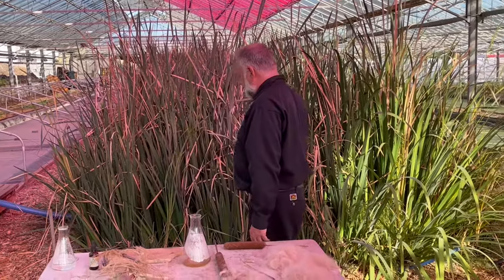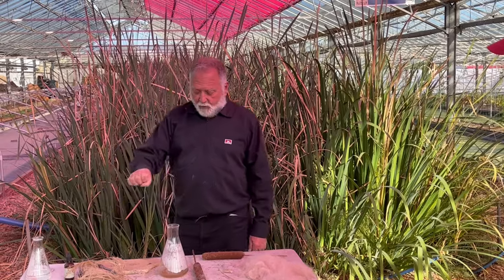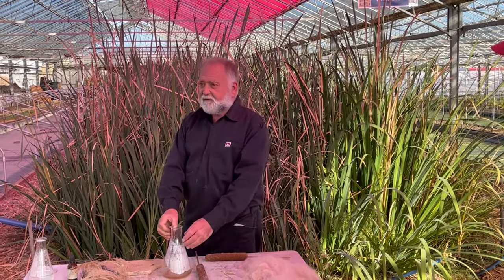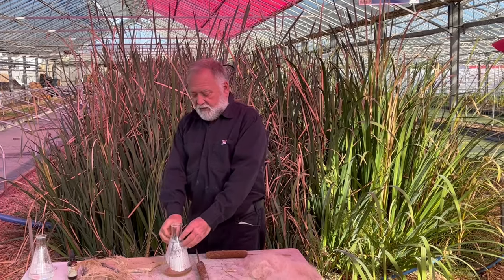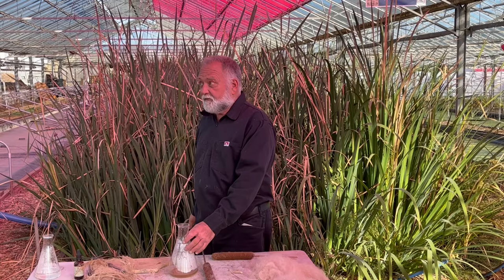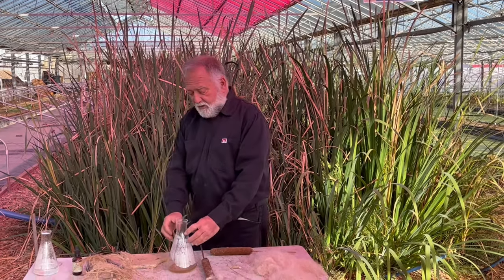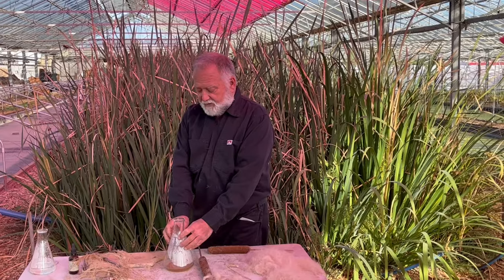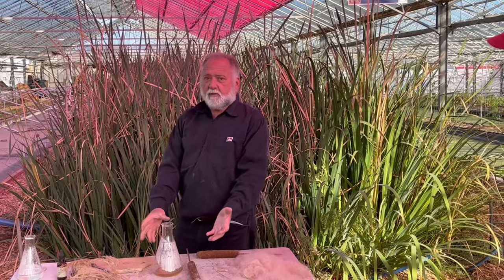Making Edible Protein from Cattails at Whiskey Hill Farms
In this short talk, Dave Blume explains how alcohol can be used to inexpensively and ecologically create high-quality edible protein using cattail plants.